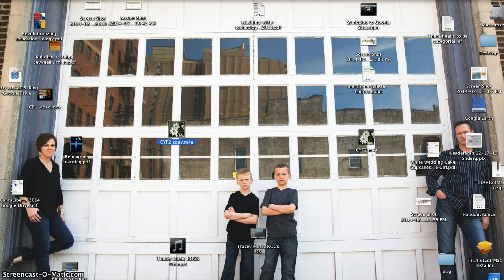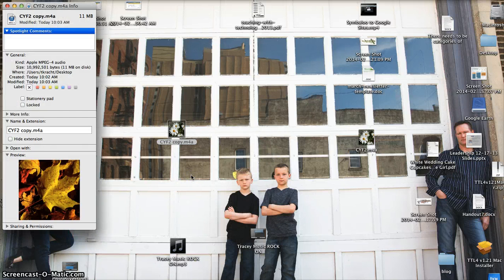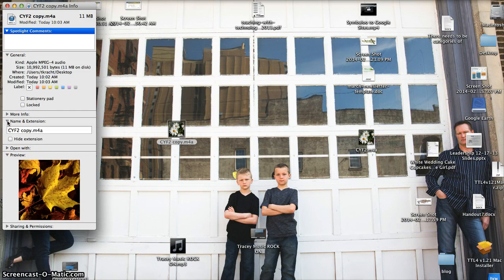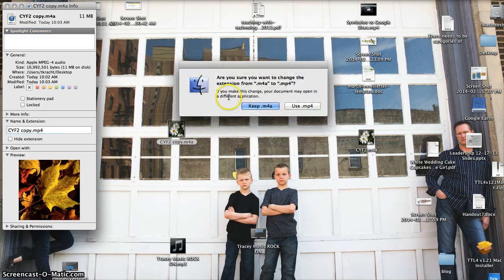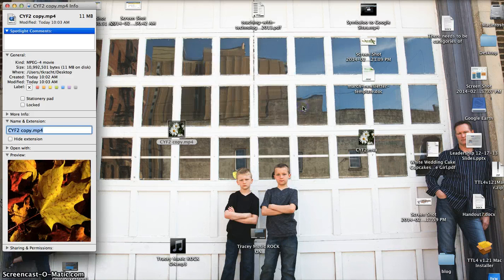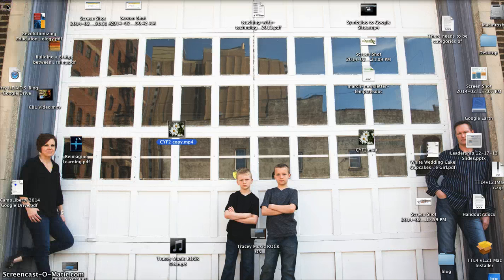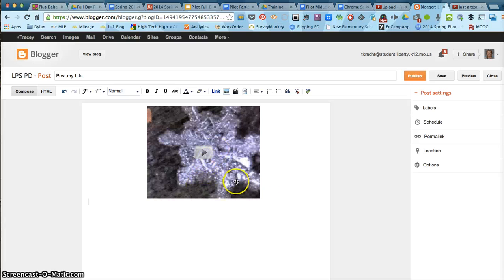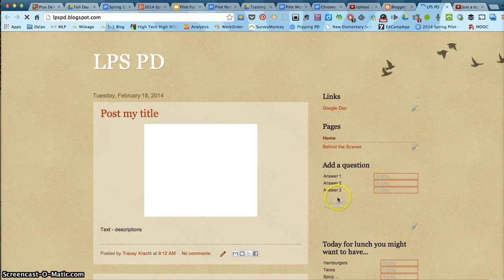Uploading Podcast to Blogger as an MP4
These are basic instructions for taking the GarageBand podcasts and changing them into MP4 files in order to upload to YouTube and make connections with Blogger.  If you want to add images in the podcast, you have to save as an MP4 and not MP3 (audio only).

Definitely make sure students duplicate their original file before starting this process to ensure they don't lose anything!